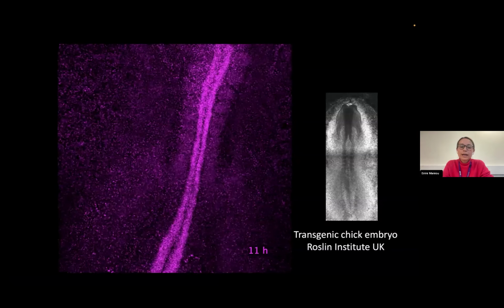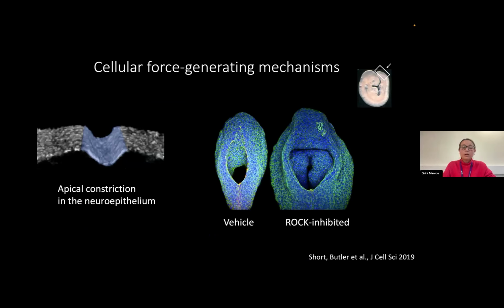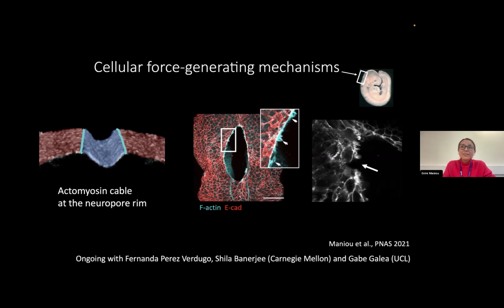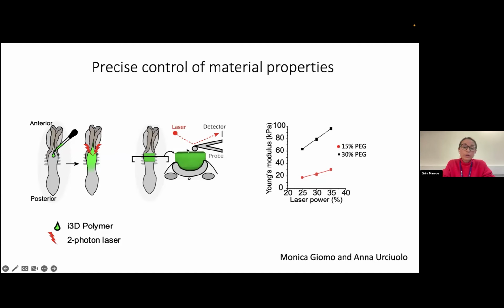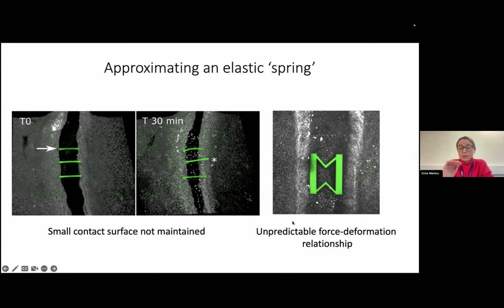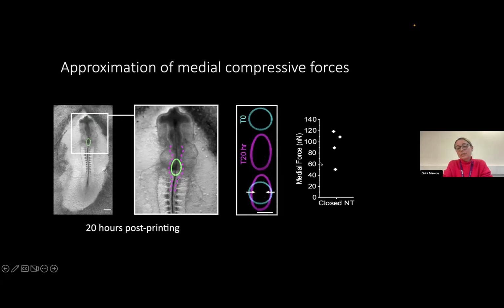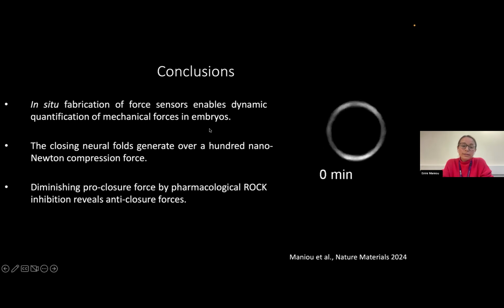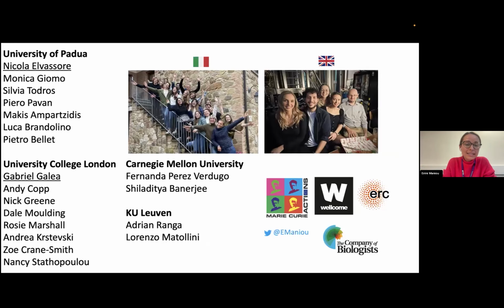Development presents... Eirini Manioui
The 30 October 2024 webinar was chaired by Development’s Executive Editor Katherine Brown and featured three talks on the topic of the development of ectoderm derivatives.

Eirini Maniou (University of Padua) talked about ‘Quantifying tissue mechanics during neural tube morphogenesis’.